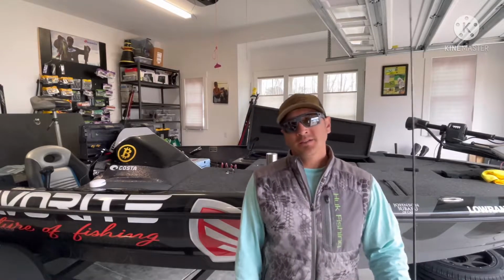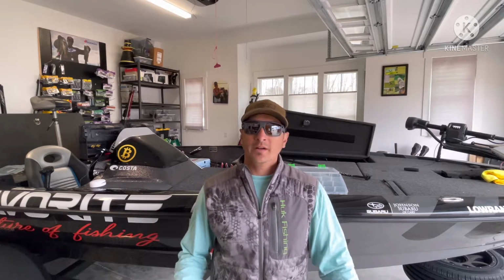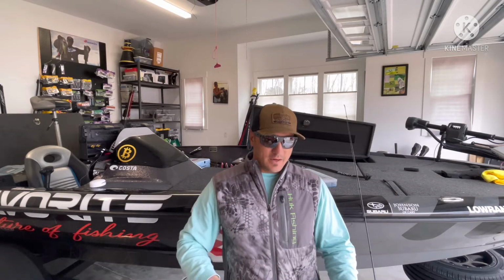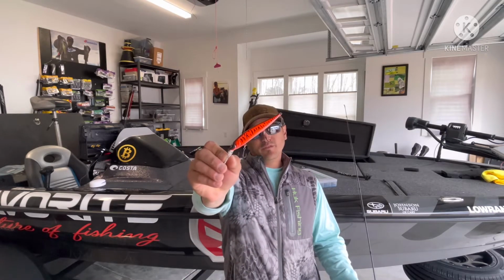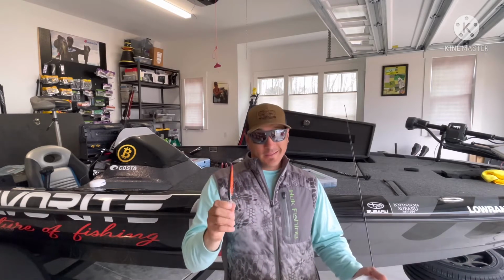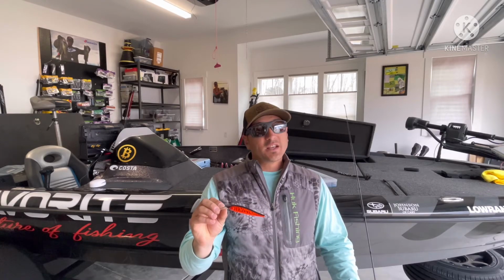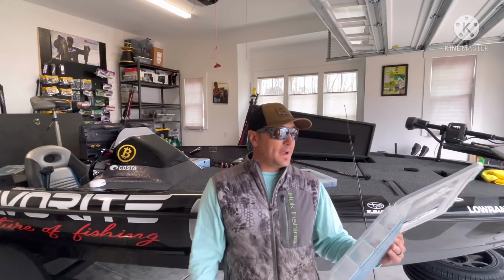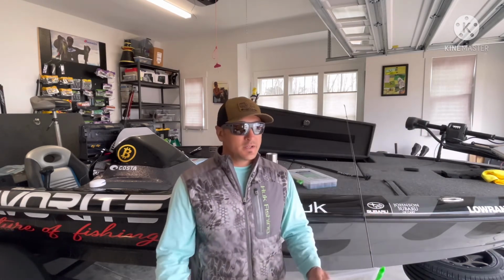Sam Rayburn Tackle Recap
2022 MLF Tackle Warehouse Stop #1 Sam Rayburn TackleWarehouse Recap.